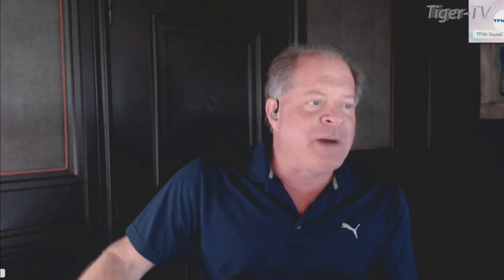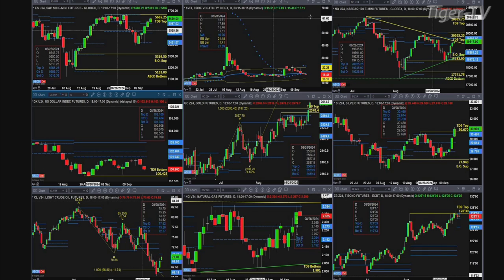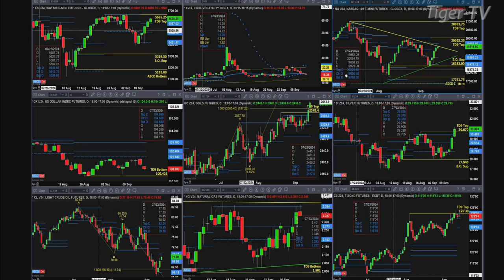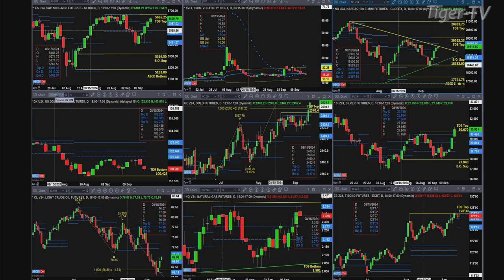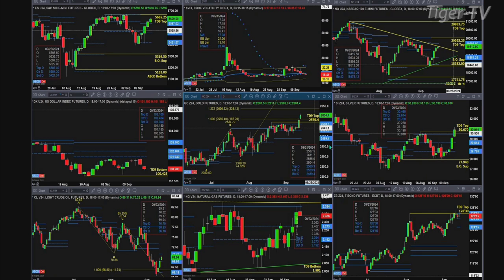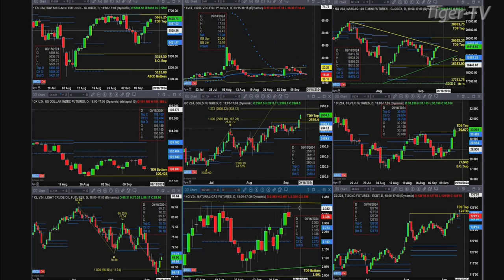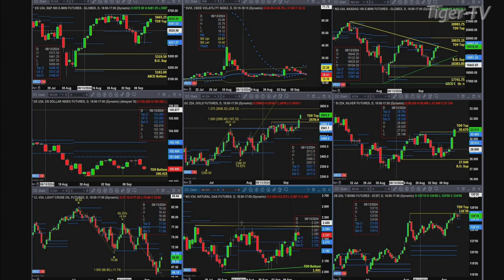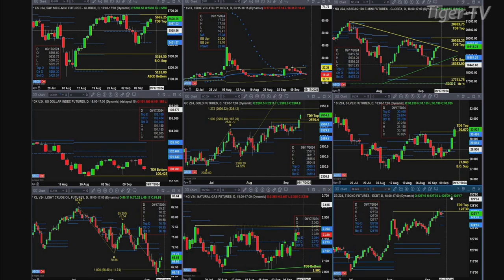September 13th, 11AM ET Market Update on TFNN - 2024